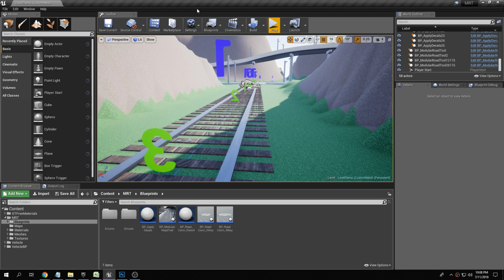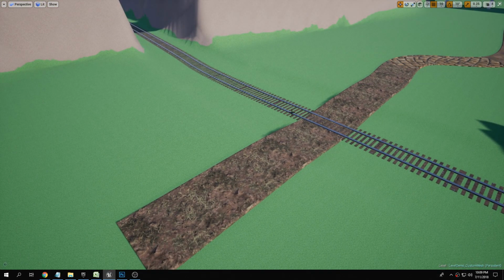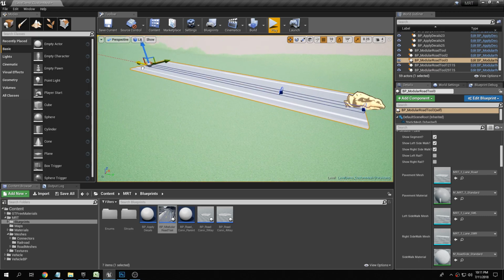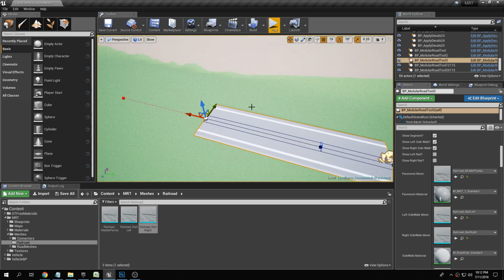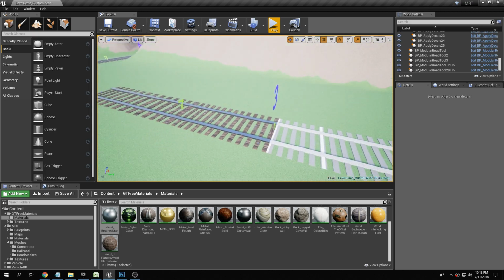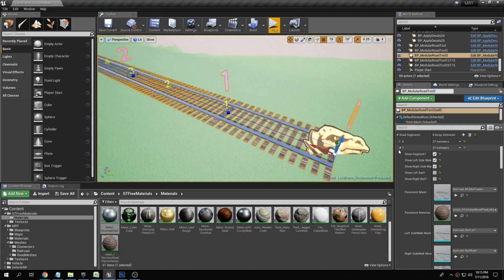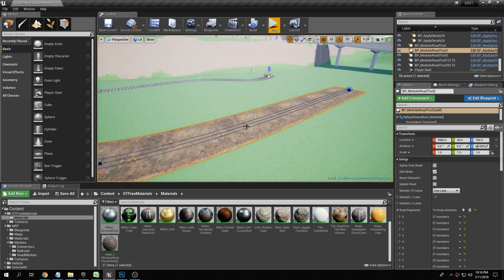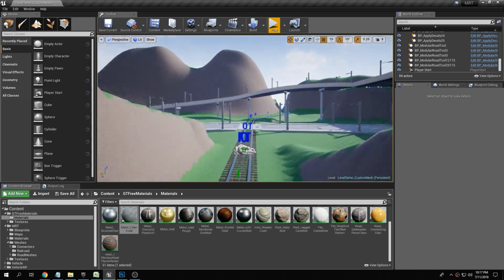MRT Tutorial - Adding custom meshes and materials!